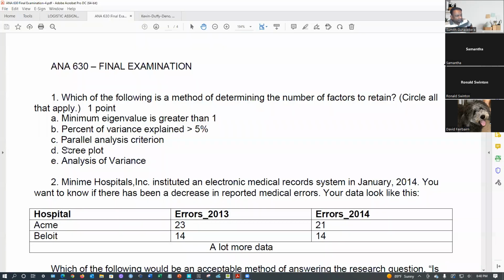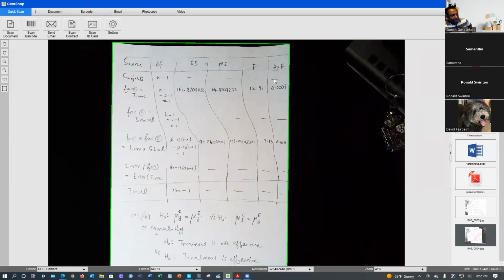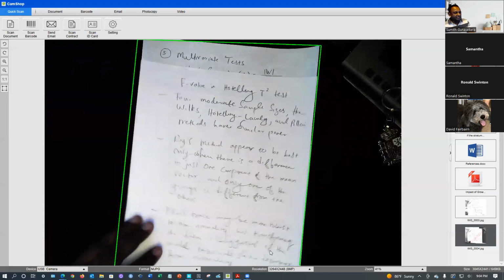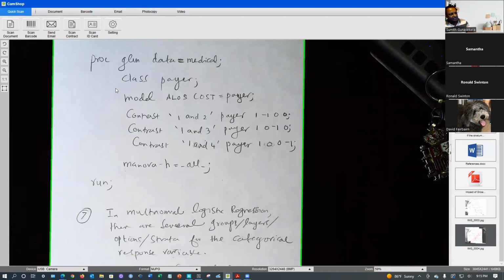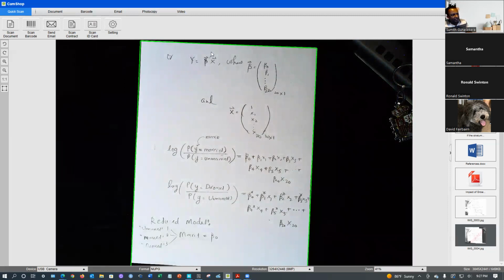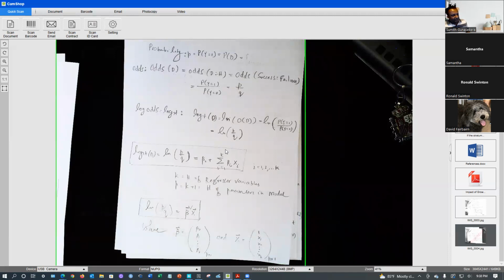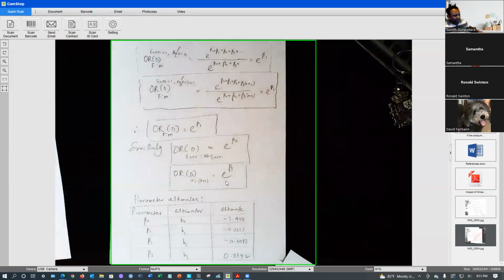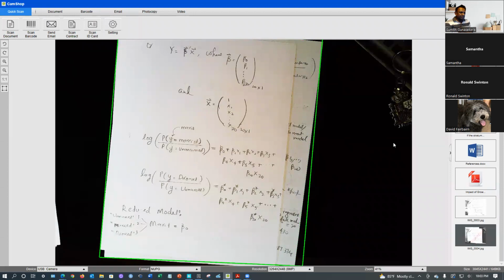Statistics in SAS - Lesson 25